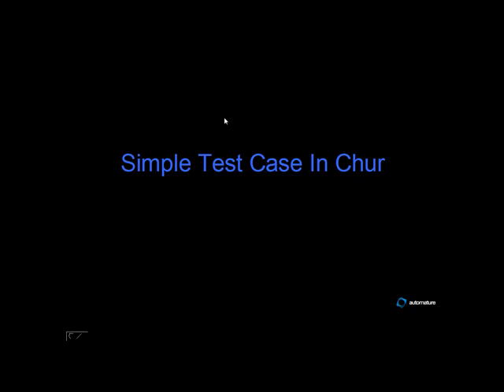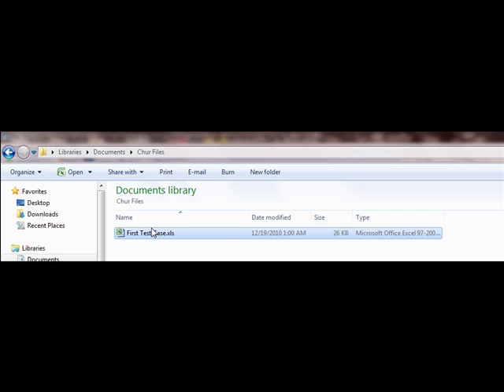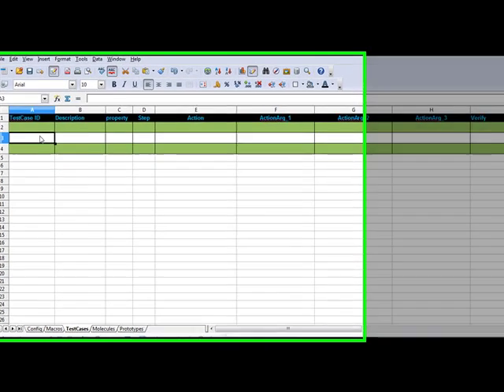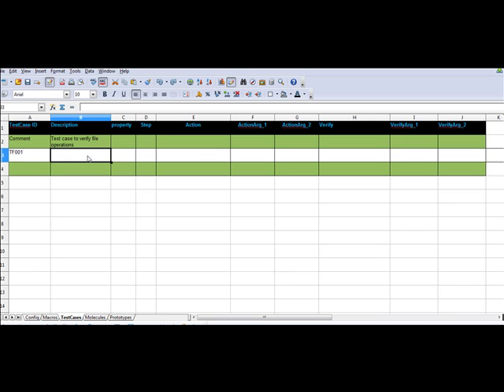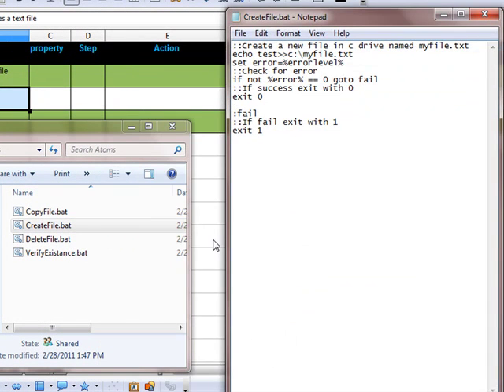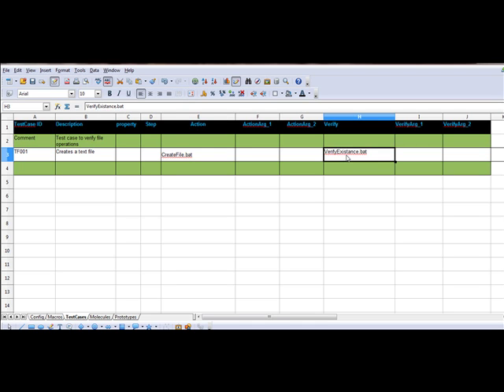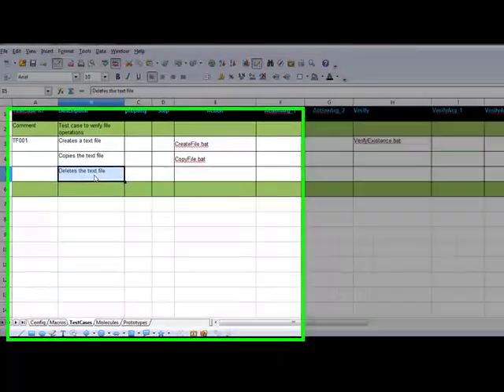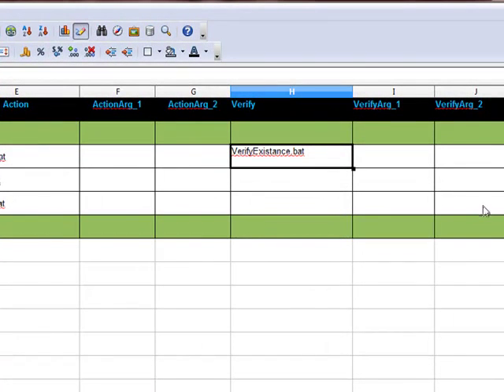How to write a simple test case in Chur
This is the third  video of the Zug tutorial.This gives a brief introduction about How to write a simple test case in Chur